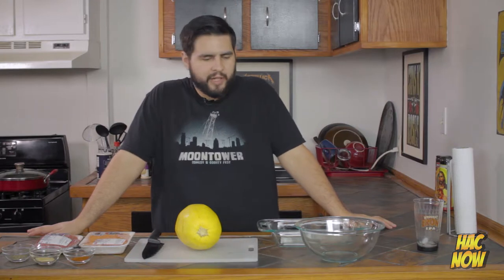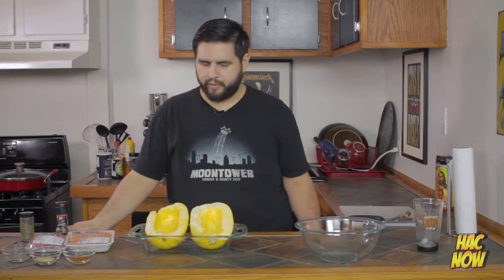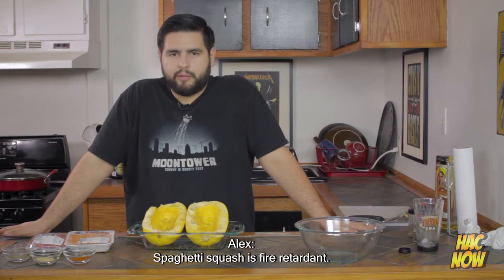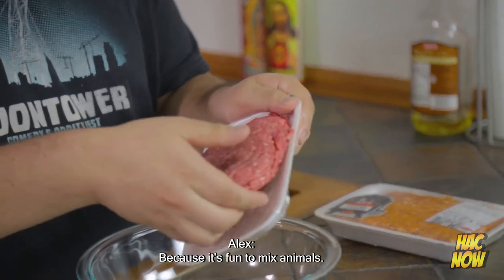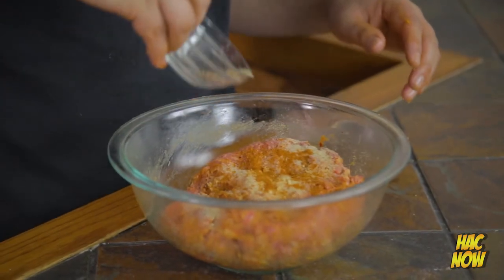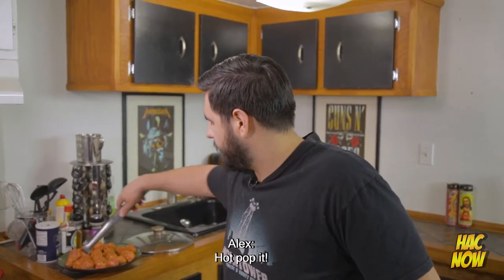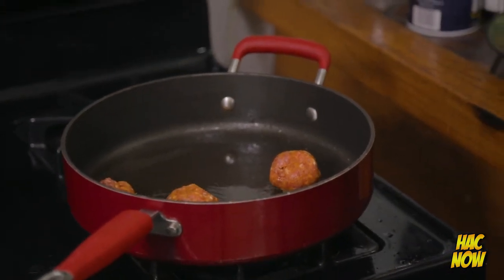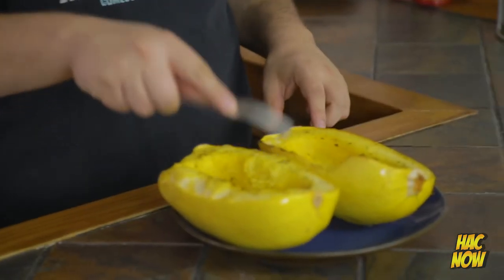HAC Cooking - Spaghetti Squash and Meatballs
Episode 14:  We attempt something a little bit healthier this week.  We make our own meatballs and use squash instead of noodles for our spaghetti.  It was extremely cheap and tasted really good.  Anyone can make this and you can probably get your date to do that lady and the tramp thing.